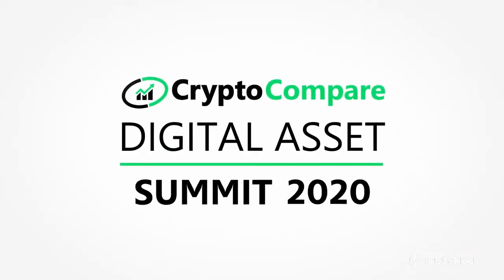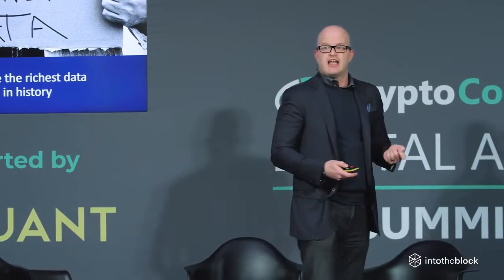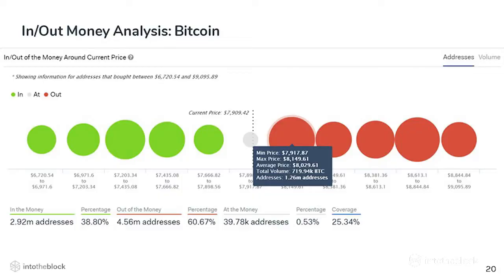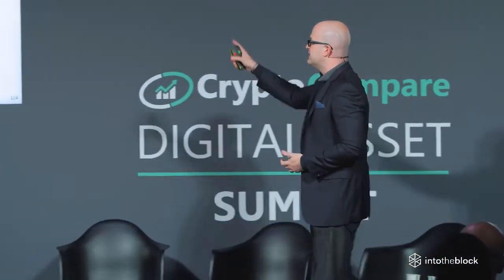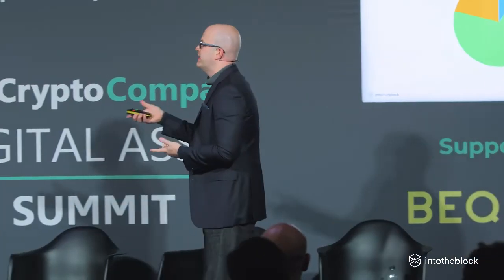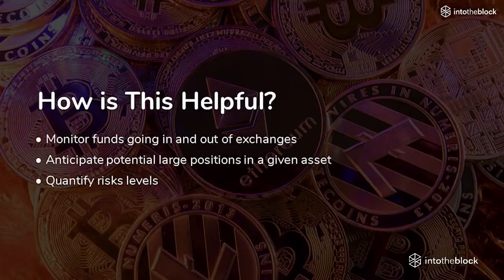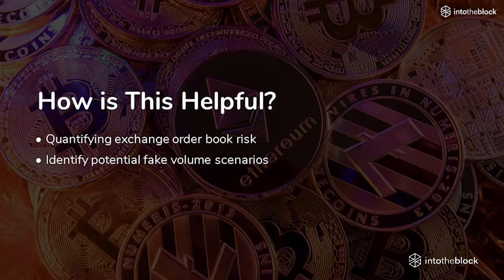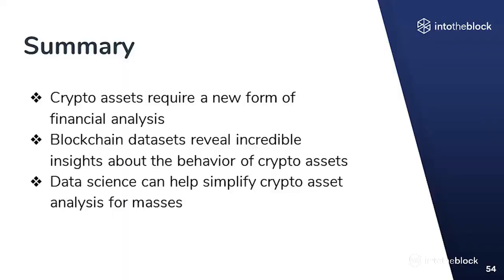Fascinating Blockchain Metrics that Reveal Interesting Insights about Crypto-Assets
Our CEO keynote at the CryptoCompare 2020 Conference.

In this session, he reveals insights on crypto assets that simply aren't available on traditional financial markets. These are based on blockchain datasets, exchange order books, and complementary data sources that provide an analytical perspective unique to crypto and that have no equivalent.

The analysis of crypto assets remains one of the fundamental challenges to establish crypto as a relevant asset class in financial markets, and IntoTheBlock brings in new tools to tackle the challenge.